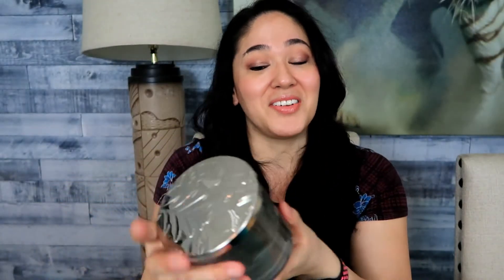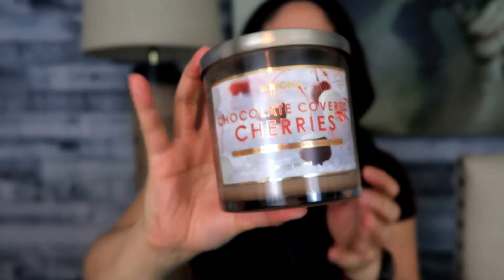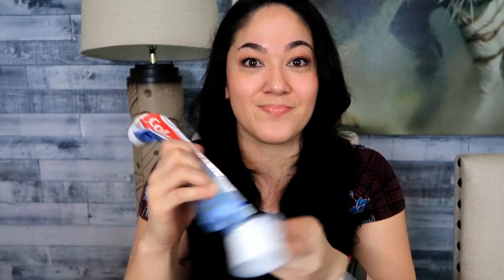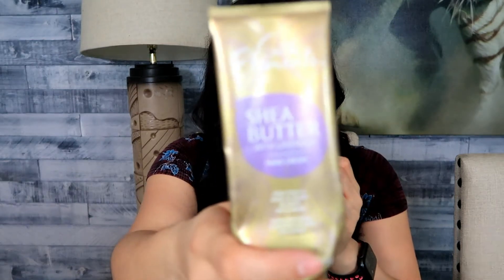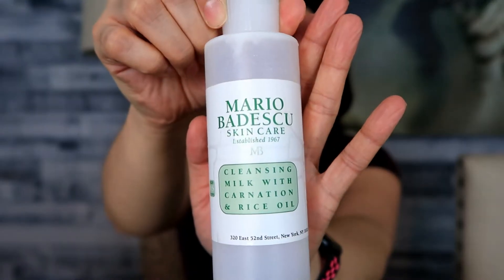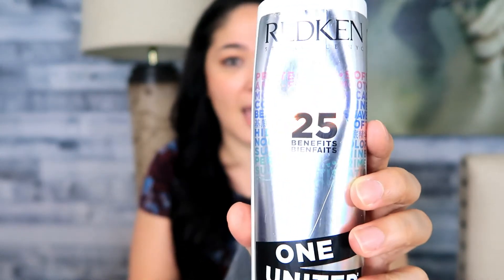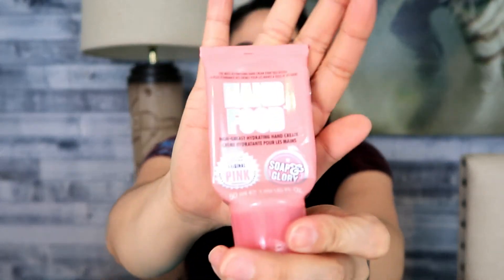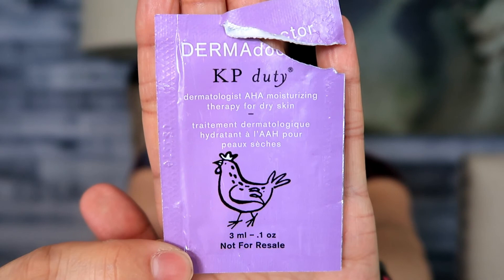Empties - Jan and Feb Winter 2020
If you are interested in checking out Cuccio Lotion $24.50

Timestamps:
-Intro: 0:00- 1:03
-Candles: 1:06-4:42
1) Opal House- mulled wine
2) Sonoma- Cinnamon Spiced Cookie
3) Sonoma - Crackling Cedar wood
4) Sonoma- Chocolate Covered Cherries
-Bath and Body Works- 4:42-6:08
1) Vanilla Bean Noelle
-Personal Care: 6:09-9:09e
1) Plax
2) Colgate
3) Summers Eve- Morning Paradise
4) Silk Elements Shea Butter with Lavender
- Beauty: 9:09-end
1) Mario Badescu- Alpha Grapefruit Cleansing Lotion- $15.00
2) Mario Badescu- Cleansing Milk with Carnation Rice Oil - $12.00
3) Cuccio- Coconut & White Ginger; Pomegranite & Fig- $24.50
4) Redkin- One United - $15.22
5) Almay- Long wear Eye Makeup Remover Pads
6) Origins- Ginzing Eye Cream
7) Soap & Glory - Hand Food
8) Filgora Labotica- Miso Mask
9) Apto- Tumeric Mask
10) Labotica- Transforming Liquid Foil Mask
11) Trustfund Beauty- Lipgasm
12) KP Duty- Derma Dr. AHA Moisturizing Therapy for Dry Skin